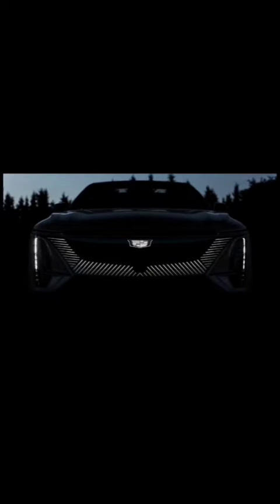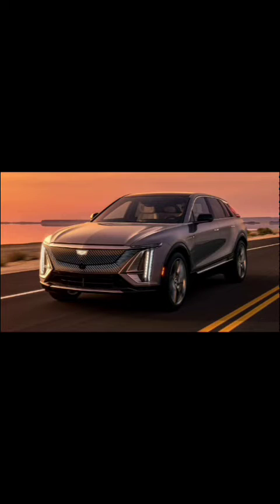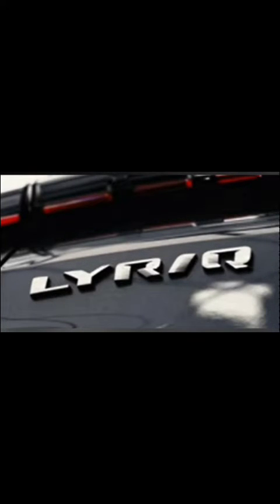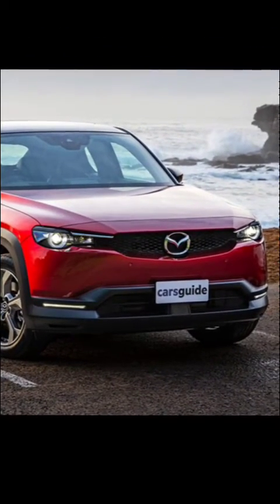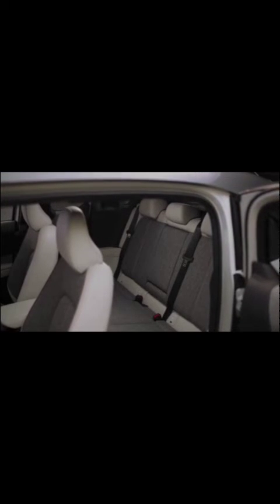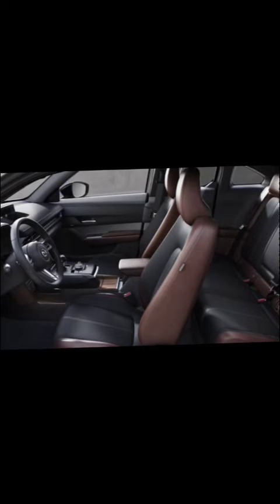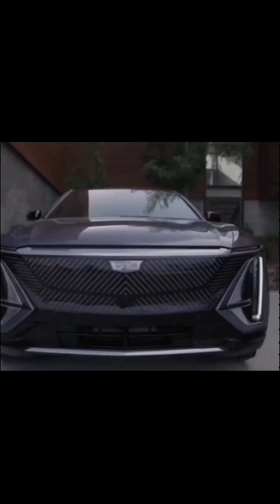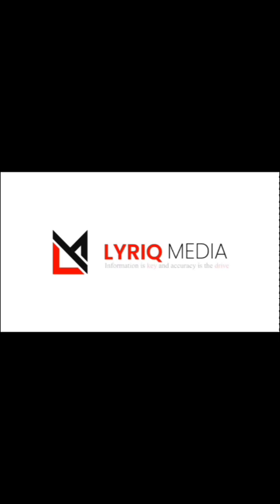Electrifying Showdown: Cadillac Lyriq vs. Mazda MX-30 EV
In the race towards a sustainable future, the automotive industry is rapidly shifting gears, and electric vehicles (EVs) are taking center stage. With the ongoing revolution, two compelling contenders have emerged: the Cadillac Lyriq and the Mazda MX-30 EV. These all-electric marvels embody the vision of a greener tomorrow while delivering on the promise of thrilling driving experiences. Join us on an electrifying journey as we delve into the intricate details and captivating facts of these innovative machines, exploring their key features, performance capabilities, cutting-edge technologies, and environmental impact. Get ready to be captivated by the Cadillac Lyriq and the Mazda MX-30 EV, as they epitomize the fusion of sustainability and automotive excellence.
Hello to all viewers, and welcome to Lyriq Media where we give you accurate information about the anticipated Cadillac electric vehicle. This channel will provide you with all the information that you need about the Lyriq SUV, keeping you updated on all the advancements made by the company.